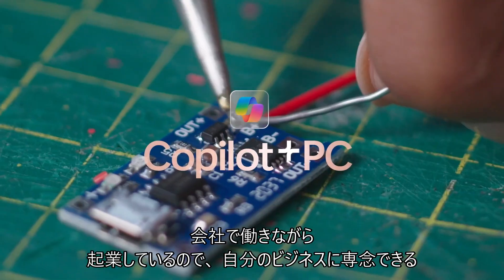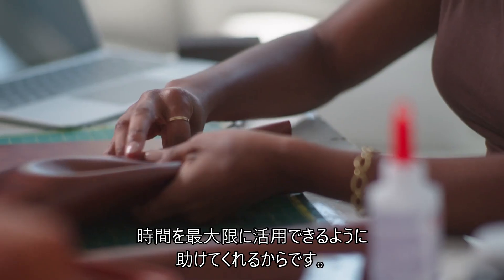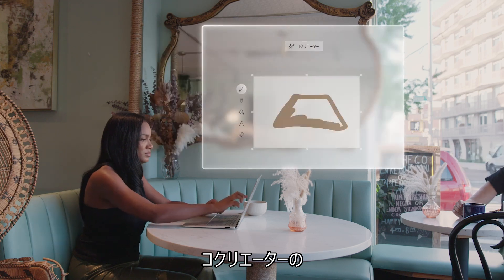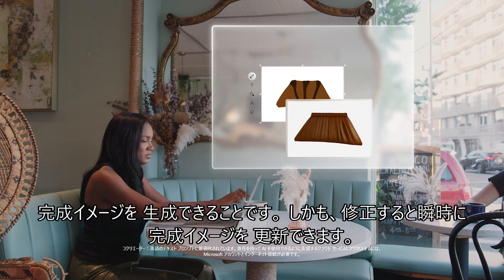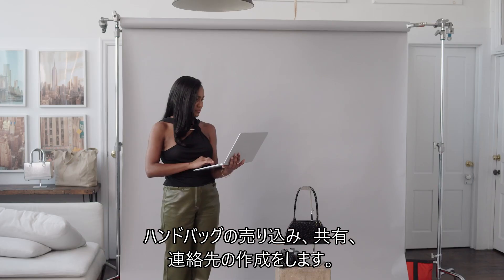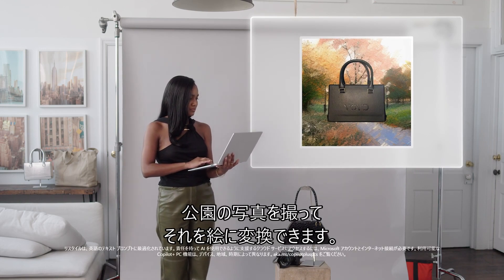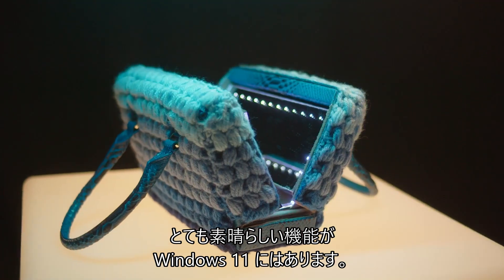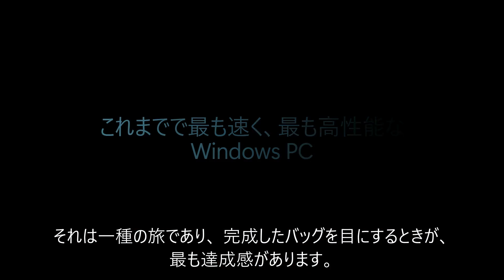【ビックカメラ】マイクロソフト提供：Copilot+ PC Cocreator Hero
マイクロソフト提供：Copilot+ PC Cocreator Heroについてご案内します。